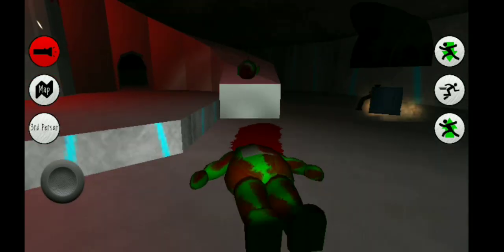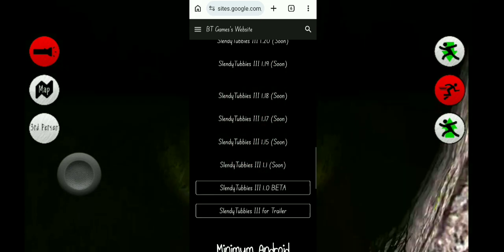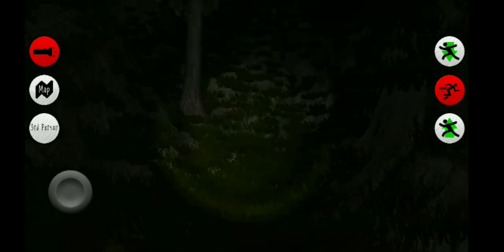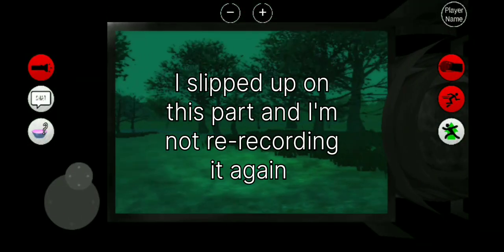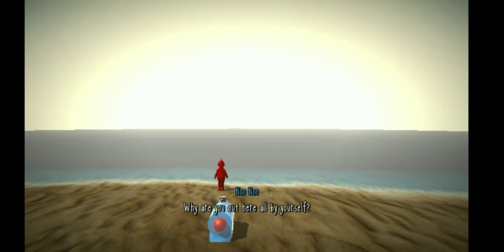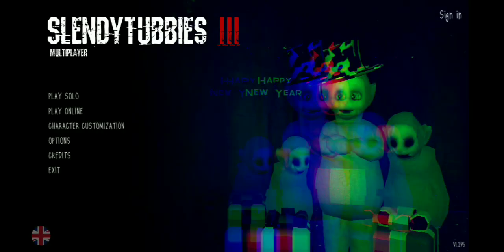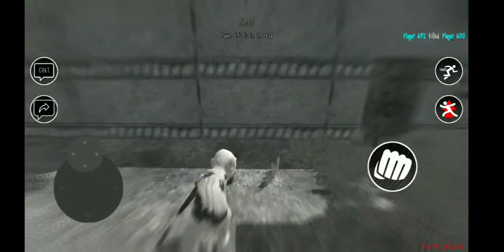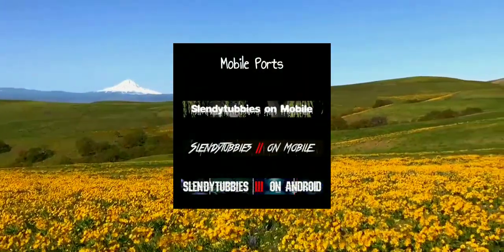How to download a unofficial mobile Port of slendytubbies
this video took so long to make but it was worth it at the end, and I would like to hear you guys opinions on the video like the way I edited and everything like that lol

also big tanks to my friend, Rootie! they help me out with the background music, because I'm kind of bad at choosing background music lol, anyways that's pretty much it, hope you're happy with the tutorial video and take care and happy pride month 🏳️‍🌈🏳️‍🌈

.0)